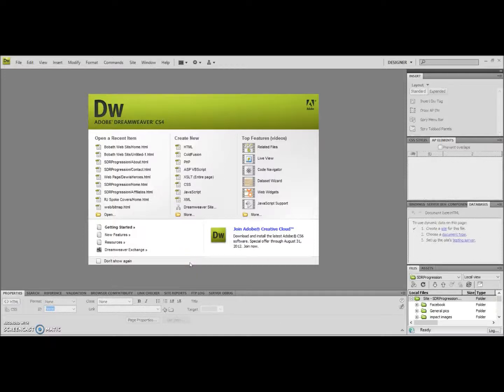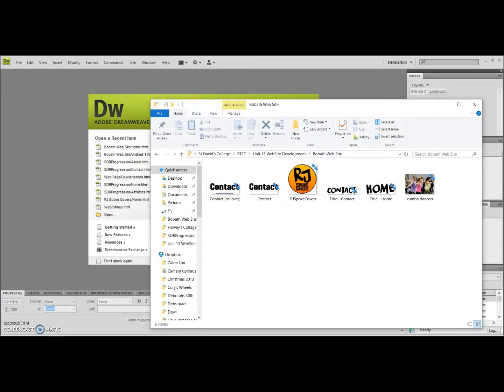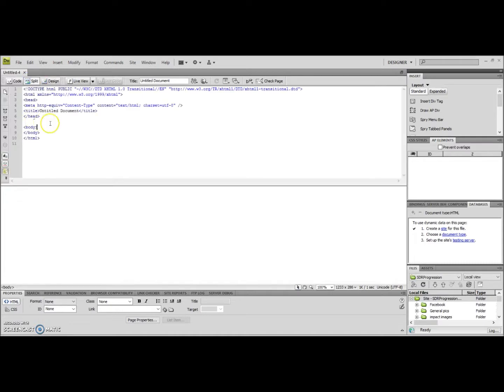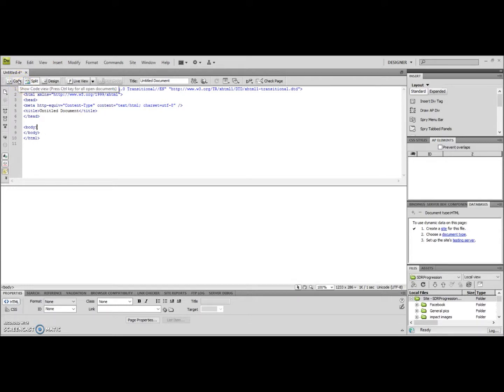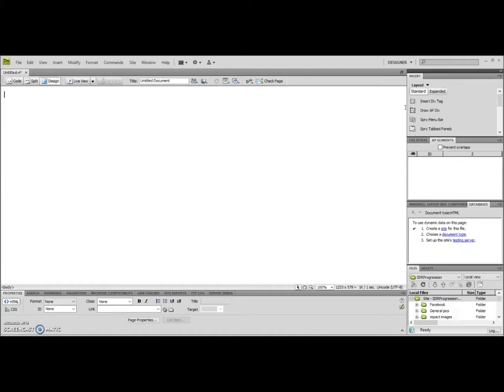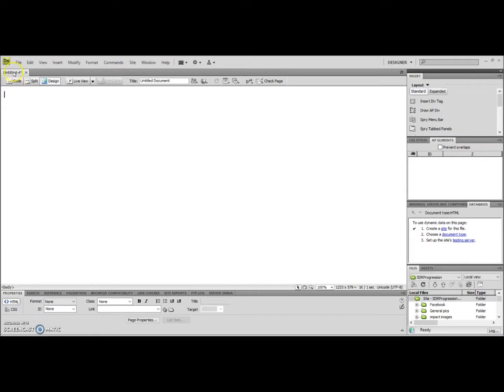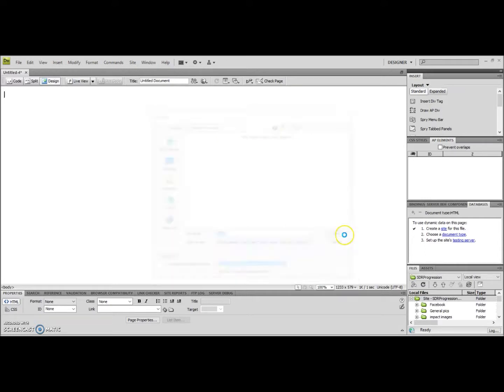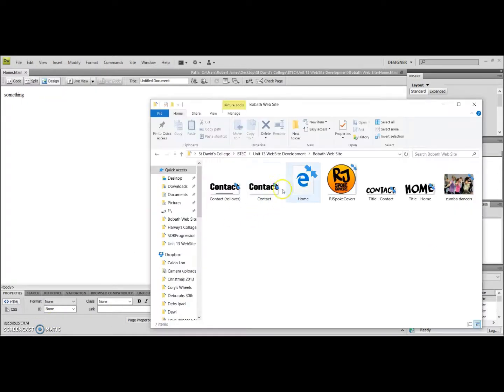Introduction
An introduction to setting up Adobe Dreamweaver in preparation for creating web pages.